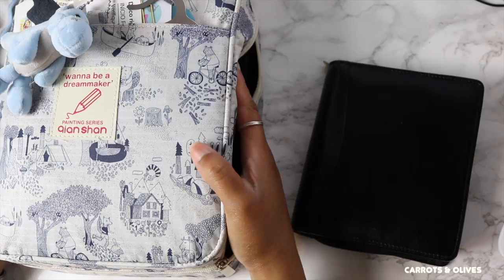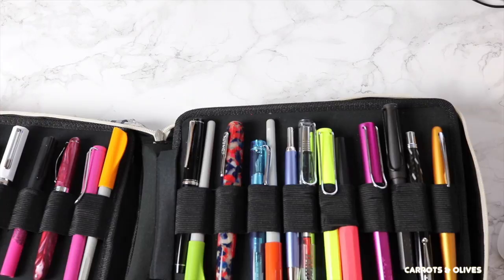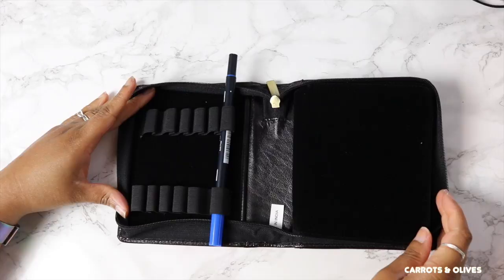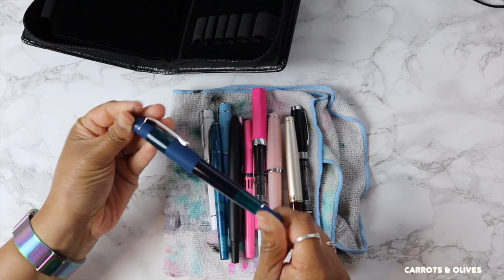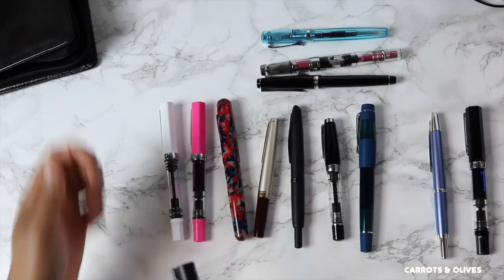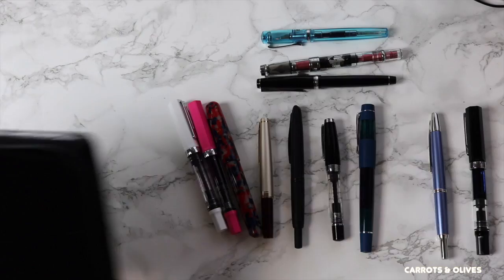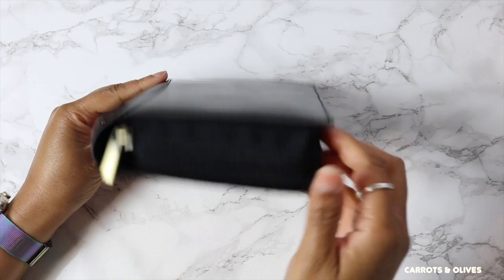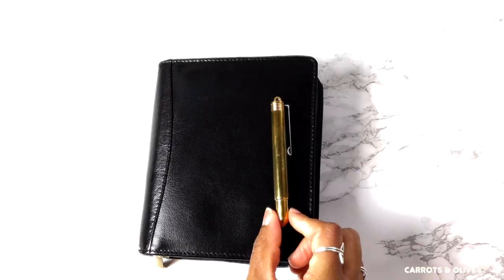Fountain Pen Case| A new first..| Which 12?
Hello Friends,

For those of you who own Fountain Pens, how do you store them? Have any of you ever purchased the girologio pen bag? If so what color do you have and how do you like it? OK ok ok, I know a lot of questions, but I honestly haven't seen many reviews on this case. So here is my review. Tell me what you think.

Mentionables:

Twsbi Eco: White, Black, Pink
Twsbi Diamond 580
Twsbi Mini
Pilot E95s
Pilot Vanishing Point Matte Black
Pilot Decimo
Conklin All American
Pilot Falcon
Monteverde Artista
Opus 88

Most of these fountain pens have been purchased from gouletpens.com or jetpens.com

I really like to hang out on Instagram: @Olivesrblue

Let’s keep in touch:
💙LOVE ephemera
💙LOVE stickers